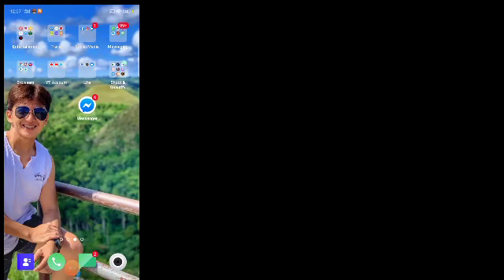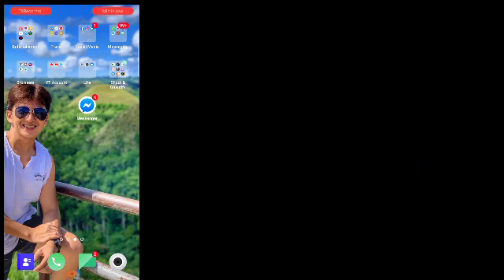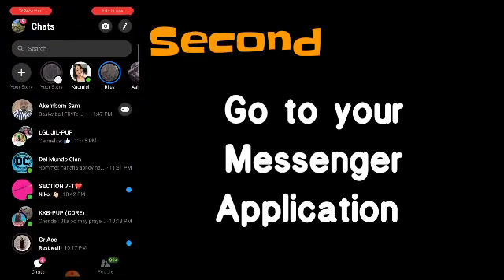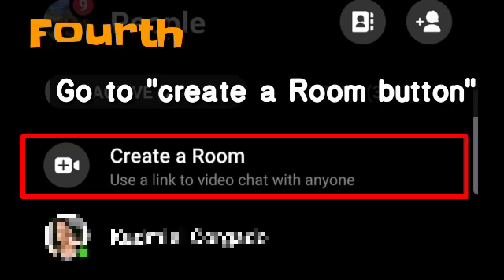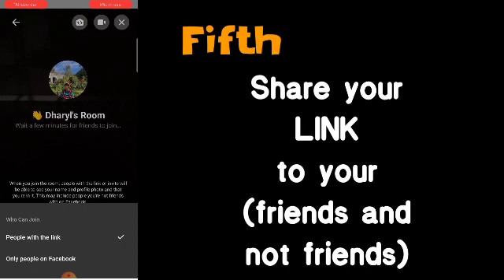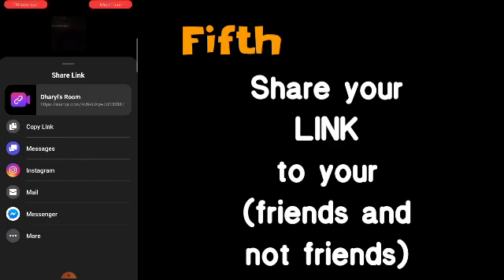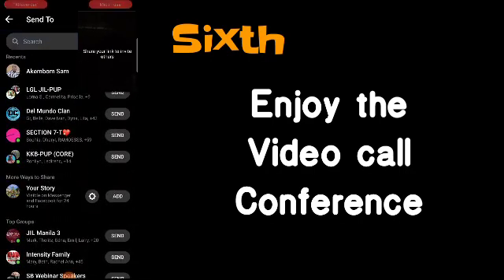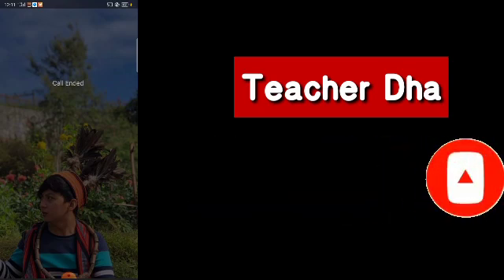SECRET! Messenger Room as Zoom, Google Meet and MS Teams | New Normal in Teaching | Teacher Dha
- How to maximize the of Messenger Application

- Setting up for Video Call Conference using only Messenger

- New feature of Messenger  app

- How to use Messenger  in the New normal times in Teaching and Learning.